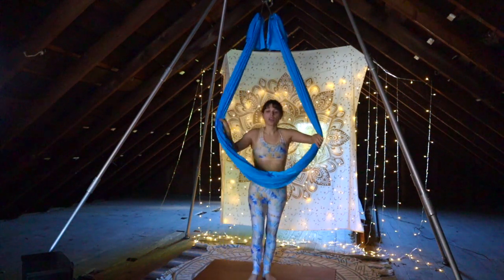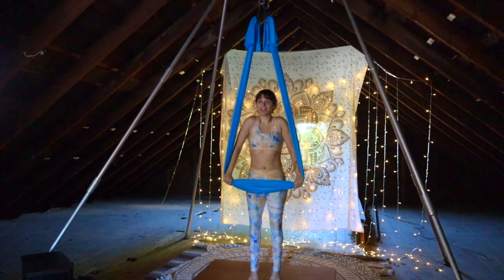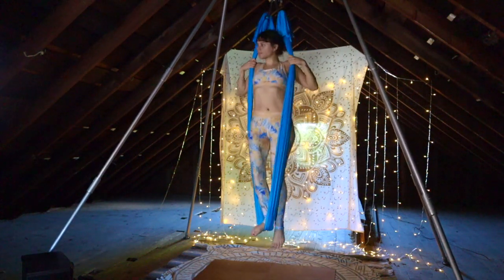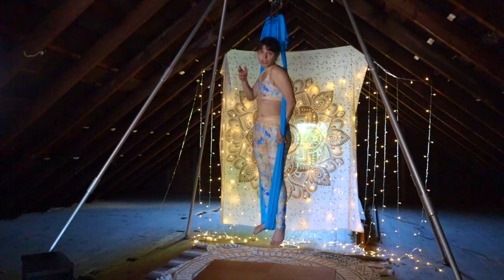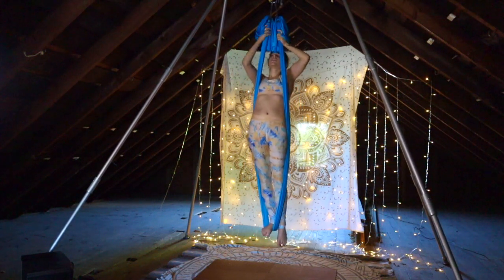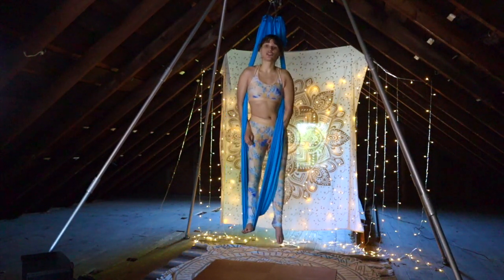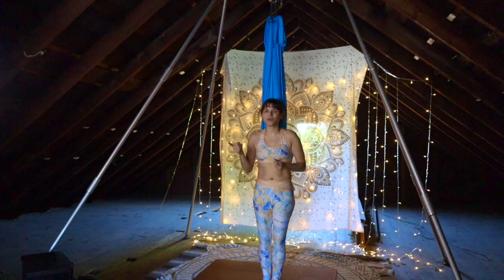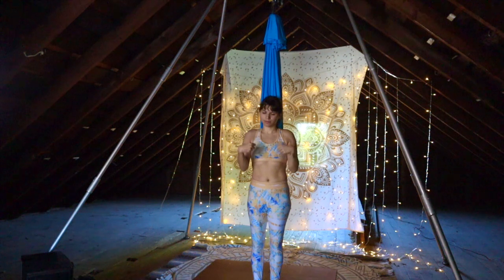Iron Cross Aerial Yoga Tutorial with variations || Intermediate Level || Aerial Hammock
The Iron Cross is excellent for building shoulder and wrist strength. When you practice this move more and more there is so much you can do with it.

Let's be friends you can follow me below! If you are interested in my hammock or my rig they are listed below!

SOCIAL:
Instagram♥︎ Personal @kiarahelen
Instagram♥︎ Art @cashmeresun
Art Shop ✰

^-^ Whatcha doin' down here?